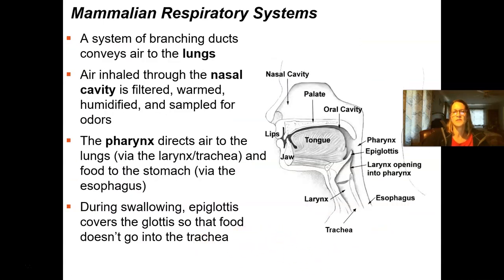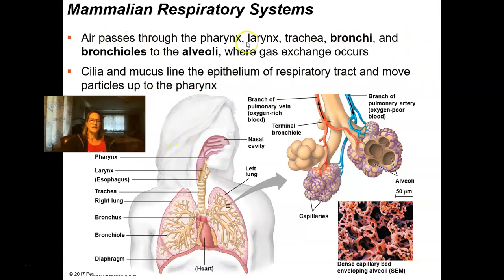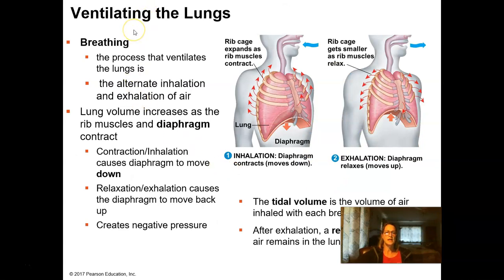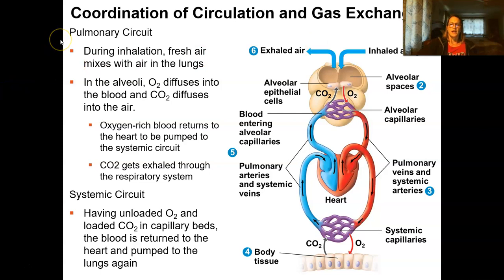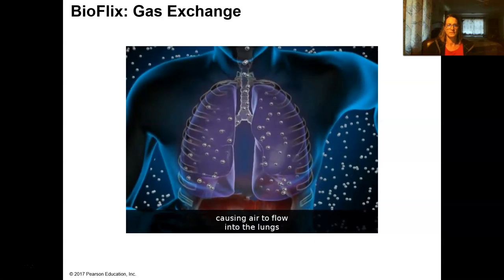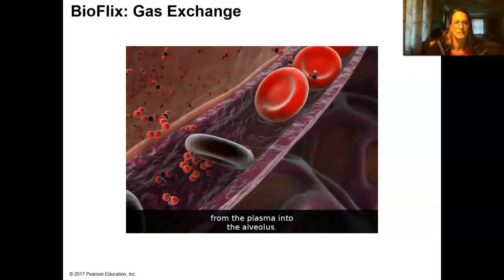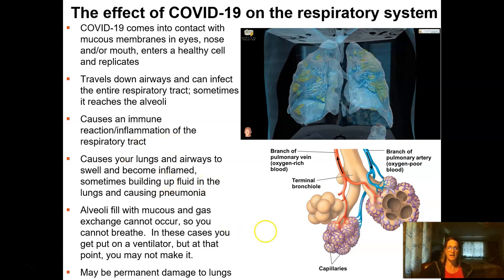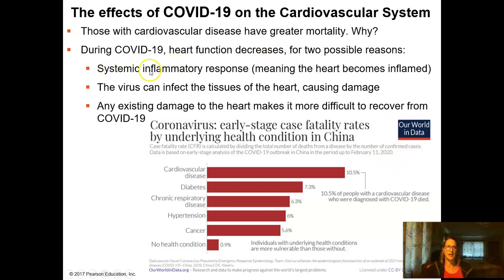CH 42 6 Mammalian respiration and Covid 19